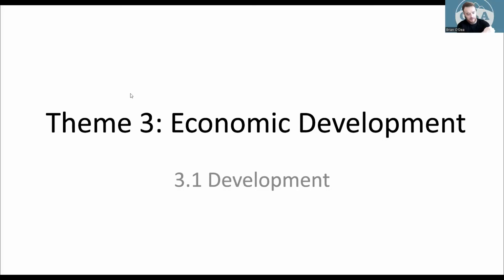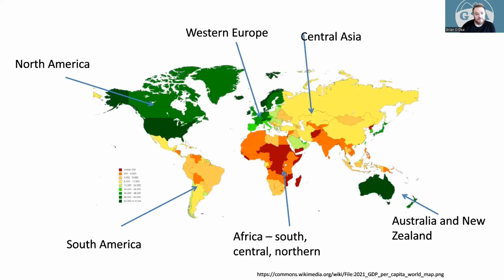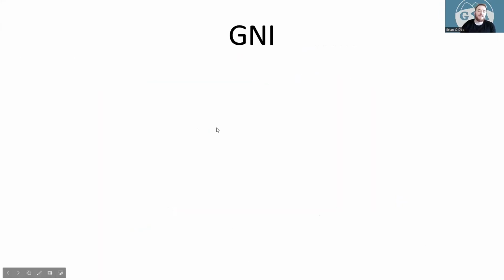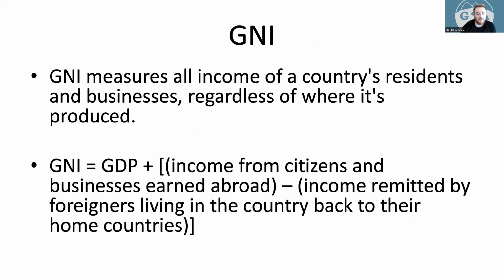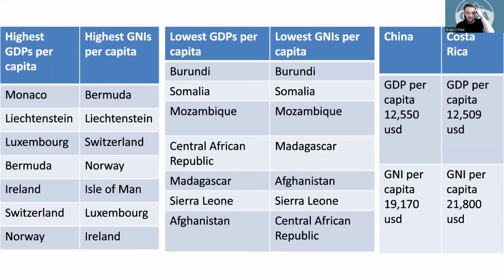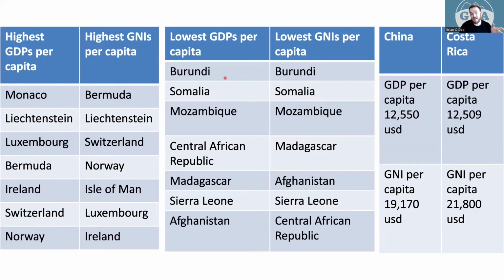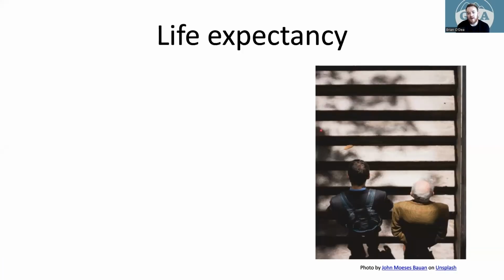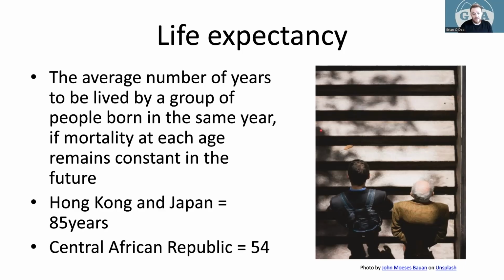2023-24 IGCSE Geography (CIE) - Development